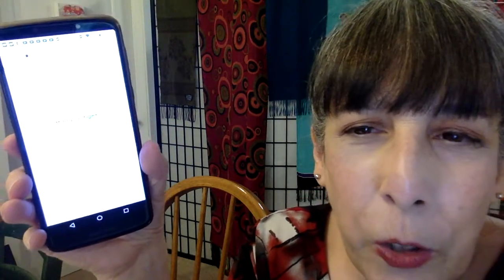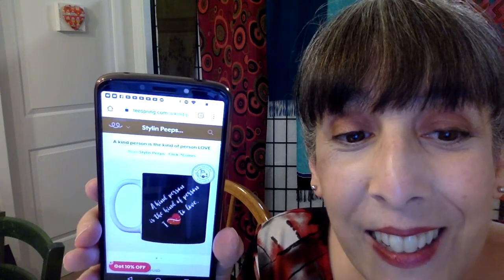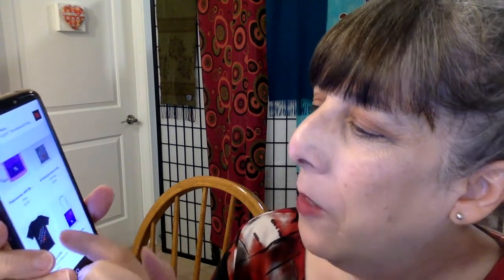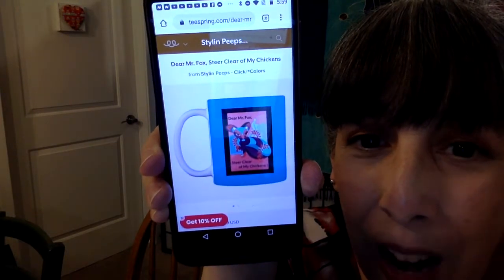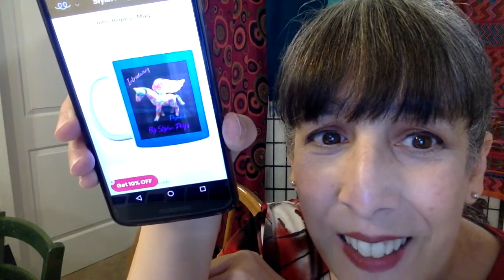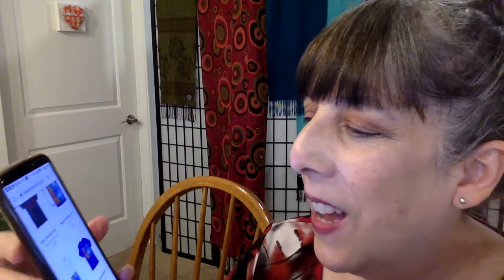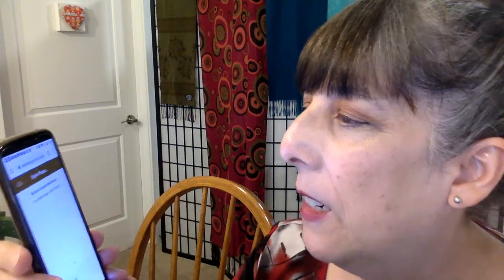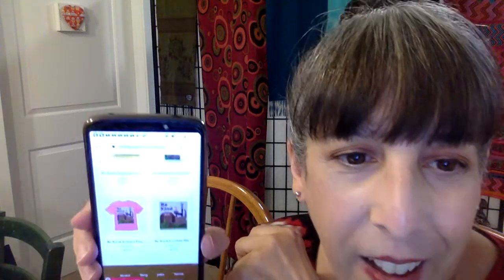ONLINE Business Up & Running In 2 Weeks or Less: Stylin Peeps Dot Com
Noelle's been busy for the last 2 weeks, learning, trying and DOING in order to bring creative merchandise to the WORLD! LOL!
StylinPeeps.com  Click on "See Designs"